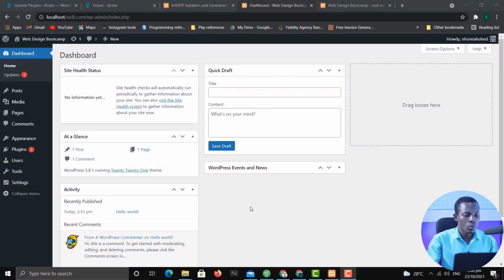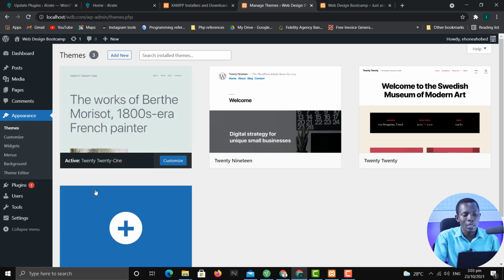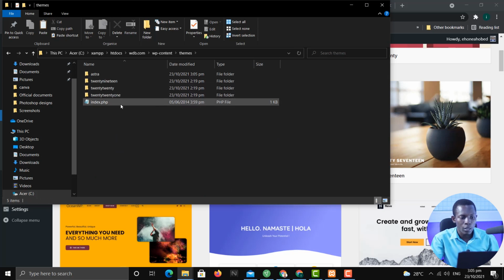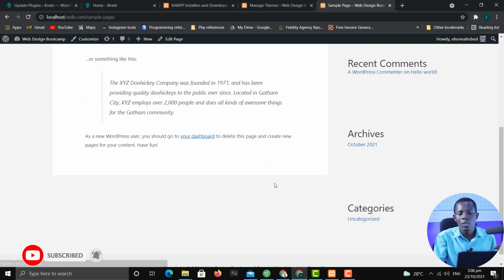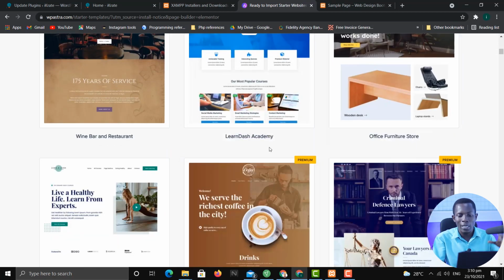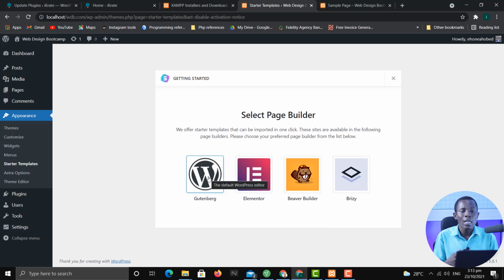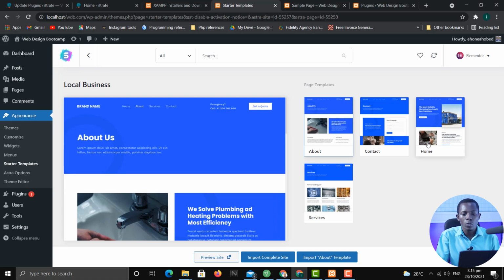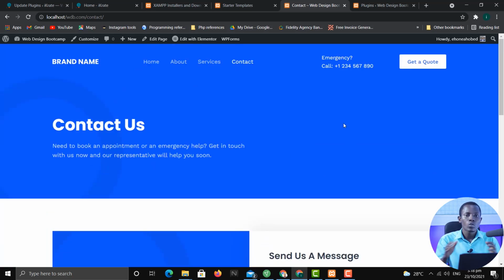Web Design Bootcamp Lesson 5: How to install WordPress themes locally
In this lesson of the web design Bootcamp, you will learn about:
- What a WordPress theme is
- How to install a WordPress theme
- What a WordPress Starter template is
- How to install a WordPress starter template

Video Chapters
00:00  -  Intro to lesson 4

Digital School Academy is a product of the iKrate Community. iKrate Community is an online community of digital enthusiasts where various digital skills are taught. If you like the videos on this channel then you will enjoy being a member of the community. Join iKrate Community on any of the following platforms:

- Website design
- Web Application development
- Converting Websites into mobile apps
- Digital Marketing services (SEO, Email Marketing, Content Marketing, Social media marketing, Search  engine marketing, etc)

You can reach out to Dr. Ehoneah Obed using any of the following: